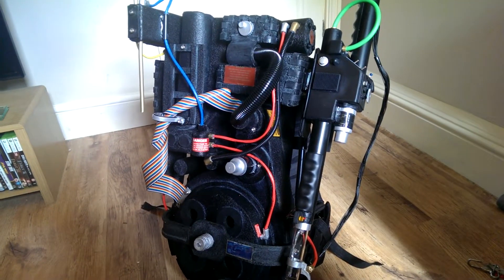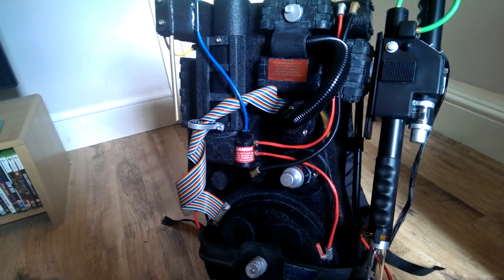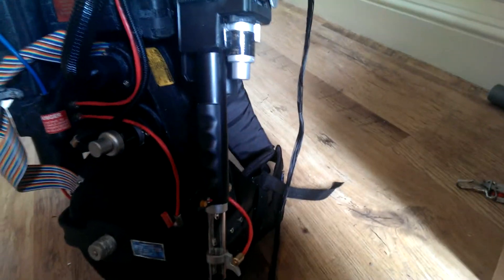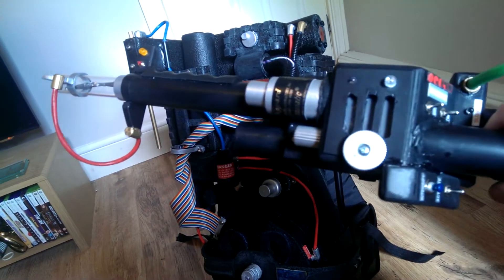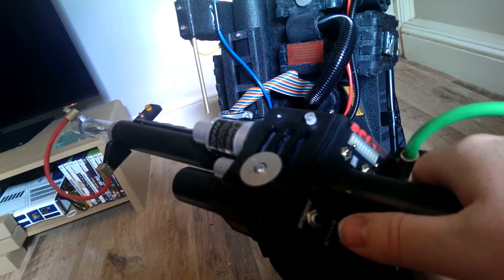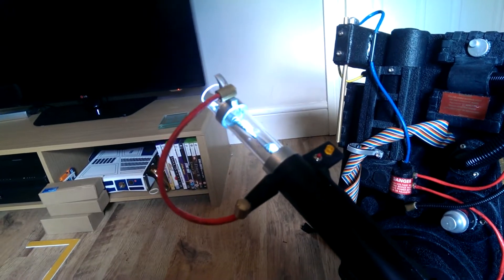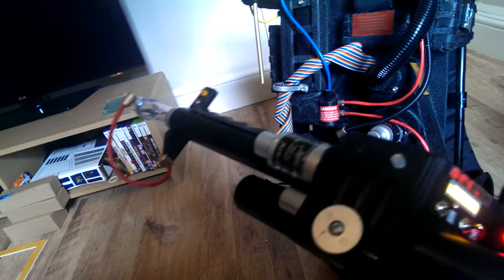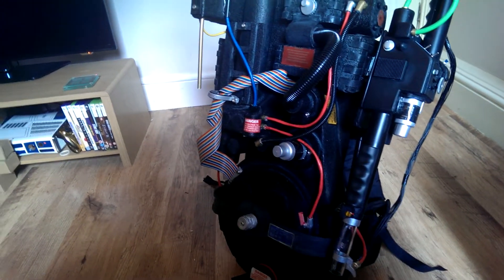Ghostbusters proton pack gun light test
Just a quick video showing how far I've got building my proton pack and to test the gun lights